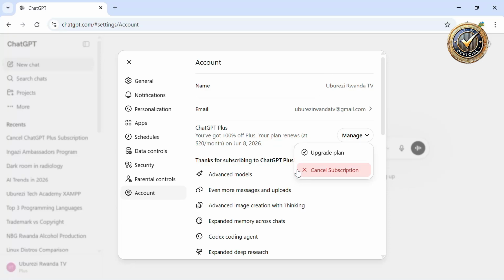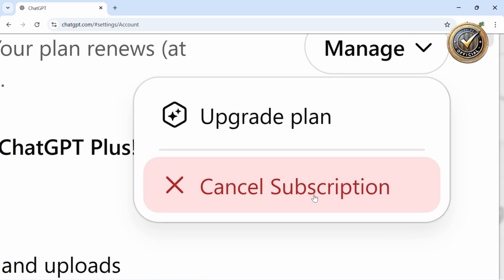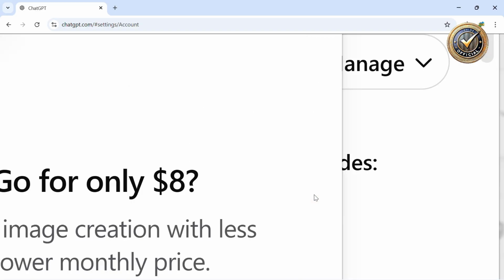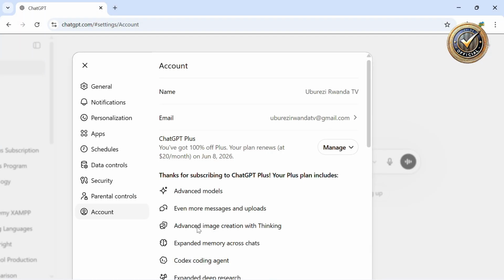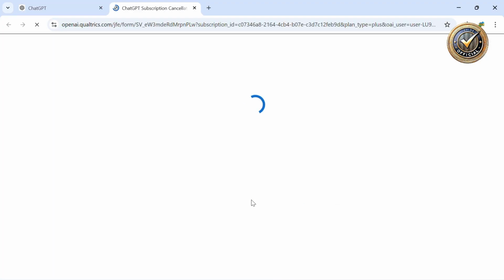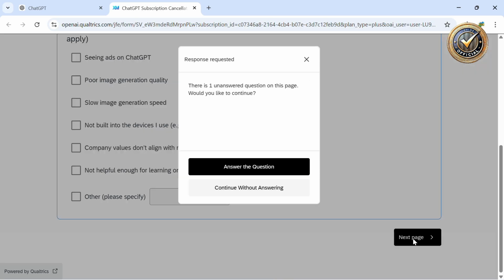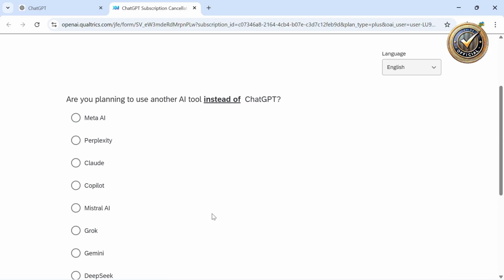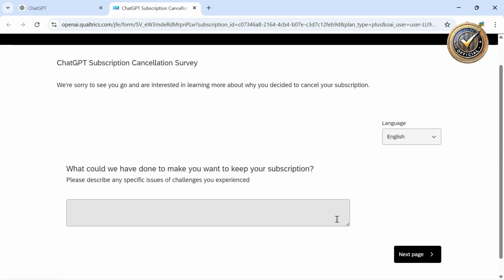How To Cancel ChatGPT Plus Subscription Before Free Trial Ends or You Get Charged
How To Cancel ChatGPT Plus Subscription Before Free Trial Ends (Avoid Charges)

In this video, you will learn how to cancel your ChatGPT Plus subscription before the free trial ends and before the next billing date. This step-by-step tutorial shows how to stop ChatGPT Plus auto-renewal on both PC and mobile phone easily.

If you subscribed to ChatGPT Plus with a free trial and do not want automatic monthly renewal charges, this guide will help you cancel safely while still keeping your benefits until the trial period ends.

What You Will Learn In This Video:

00:00 Introduction
00:20 How To Cancel ChatGPT Plus Subscription
00:50 How To Cancel ChatGPT Plus Before Auto Renewal
01:20 How To Stop ChatGPT Plus Automatic Billing
01:50 How To Cancel ChatGPT Plus Free Trial
02:20 How To Cancel Before The Next Billing Date
02:50 How To Open ChatGPT Settings
03:15 How To Manage ChatGPT Subscription
03:40 How To Confirm Subscription Cancellation
04:05 Will You Keep ChatGPT Plus Benefits After Canceling?
04:35 How To Continue Using Free ChatGPT Version
05:00 Final Tips and Outro

This tutorial is helpful for:
• Canceling ChatGPT Plus subscription
• Stopping automatic renewal payments
• Managing ChatGPT billing settings
• Avoiding unexpected subscription charges
• Using ChatGPT Free after canceling Plus

Ubalde Official — Education, Jobs, and Technology — All in Your Hands!